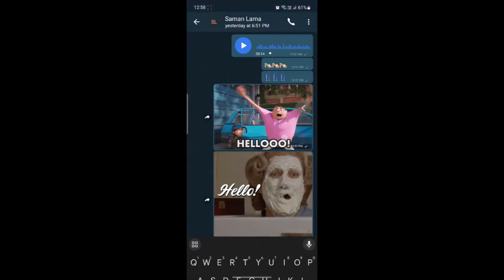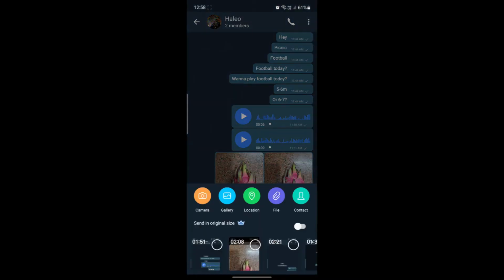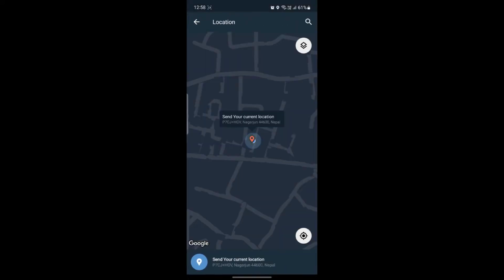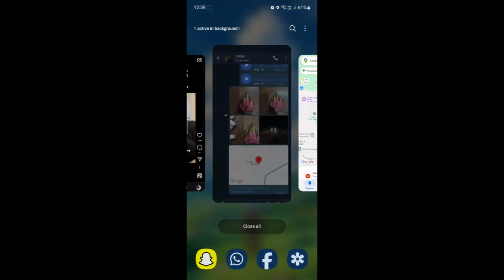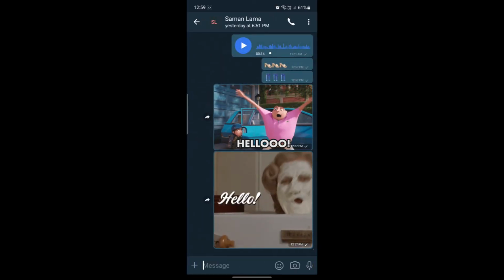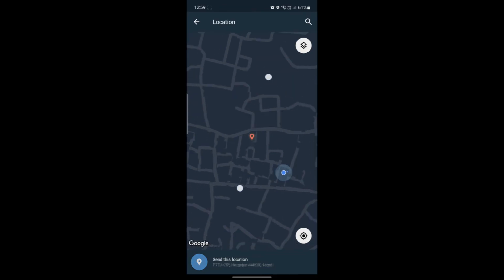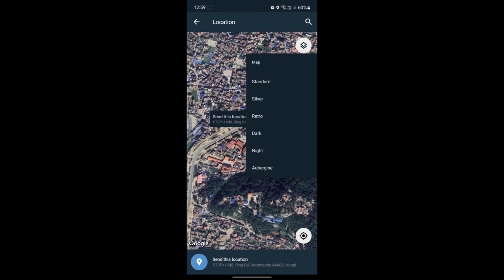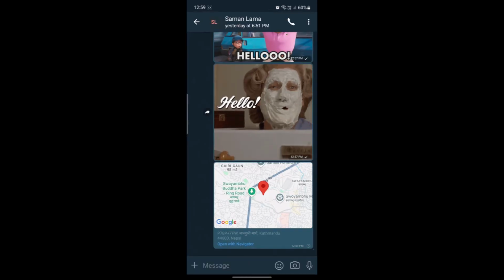How to Attach Location in Zangi 2024?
In this video, I’ll show you how to attach your location in Zangi! Whether you want to share your current whereabouts or a specific place with friends, I’ll guide you through the easy steps to send your location in a chat.